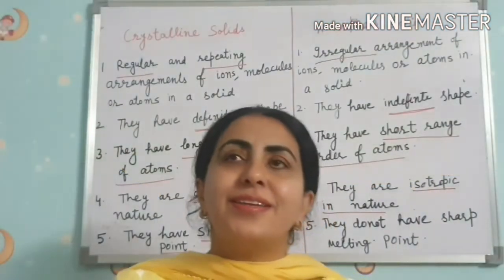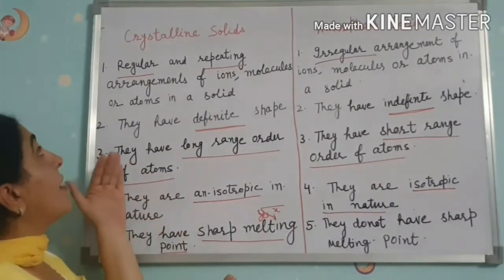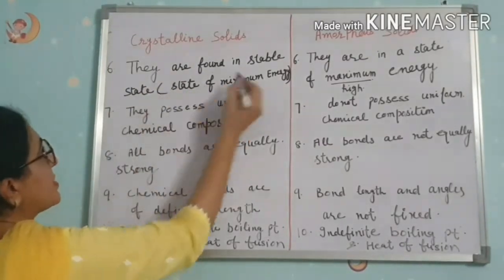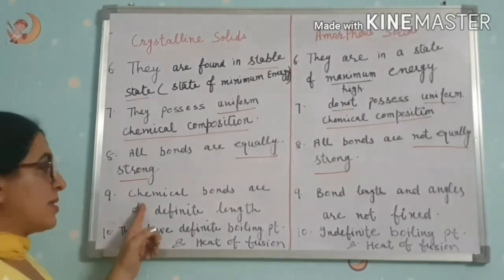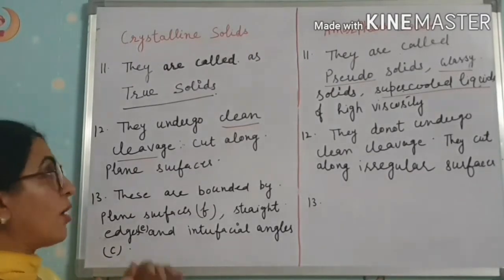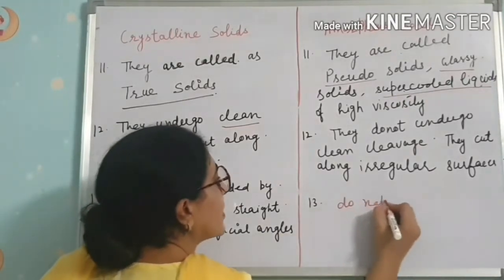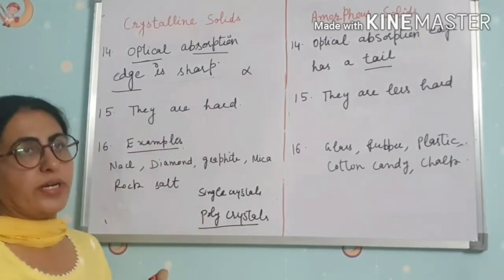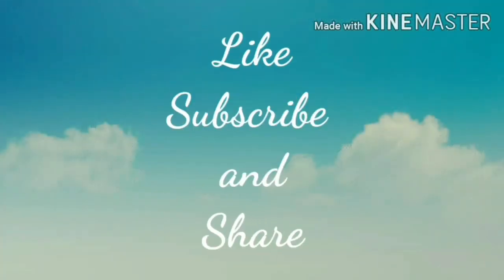Lecture18- I6 Differences between Crystalline and Amorphous Solids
credits:
mudic: young
 composer:Ikson